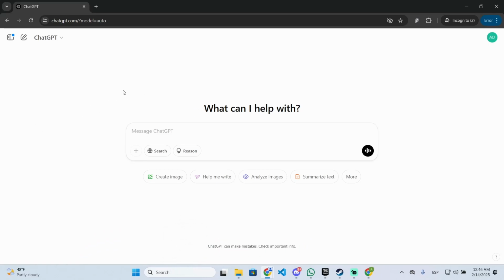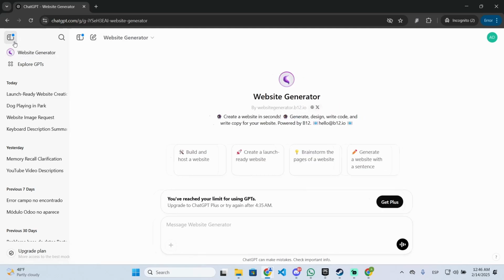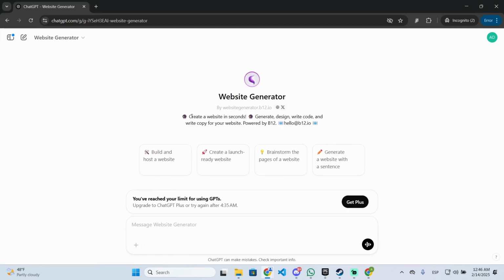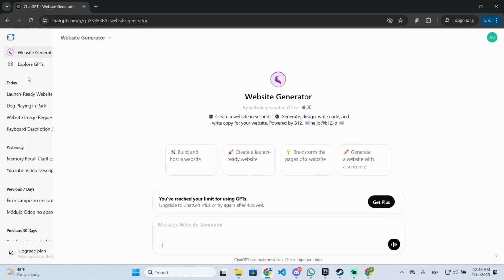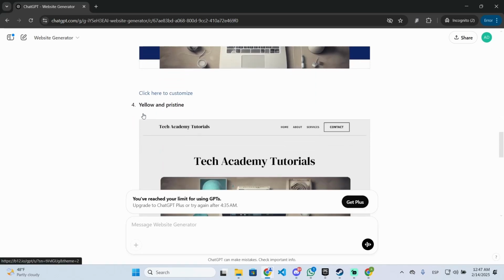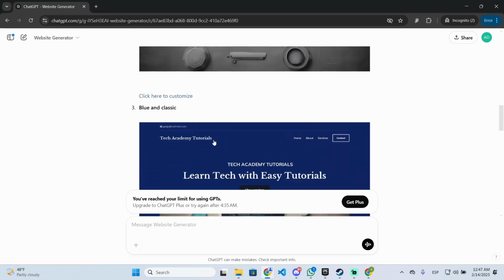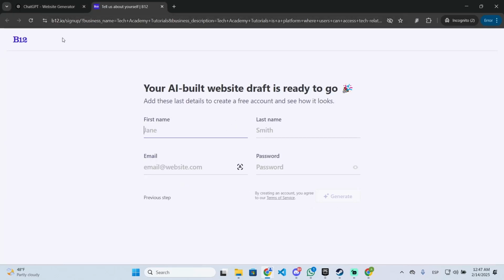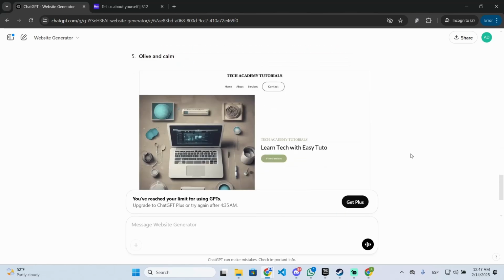How To Create Websites in 1 Minute With ChatGPT (Easy Tutorial) 2025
How To Create Websites in 1 Minute With ChatGPT Step By Step.

In this tutorial, you will learn how to use ChatGPT to generate and launch a website in just a few minutes. Whether you need a personal blog, business site, or landing page, this guide will show you the easiest way to do it.